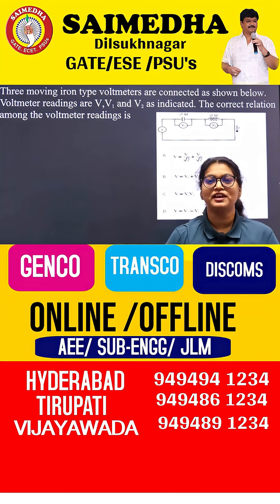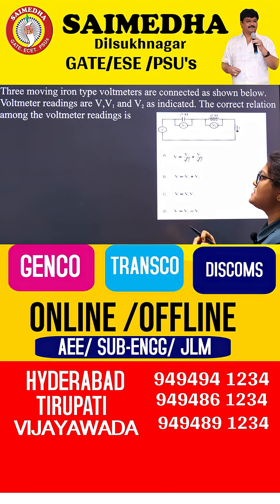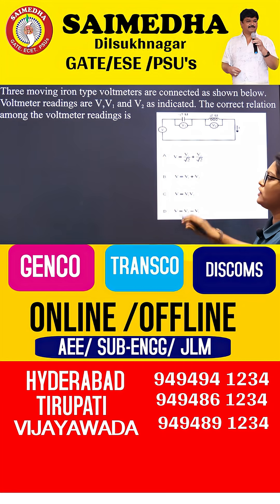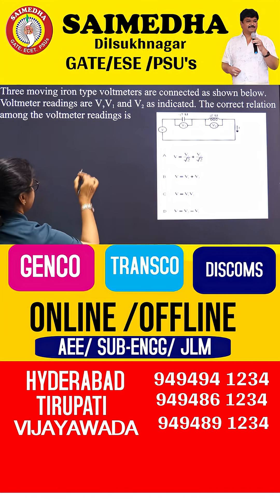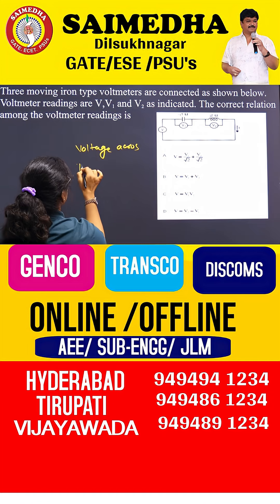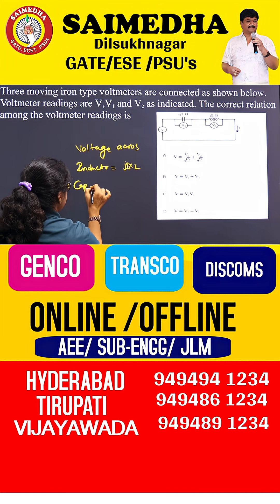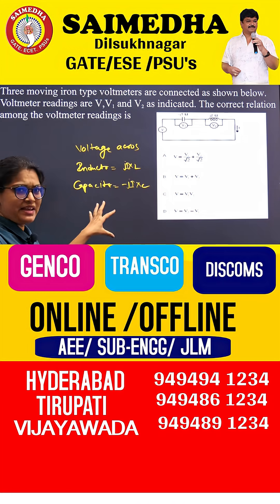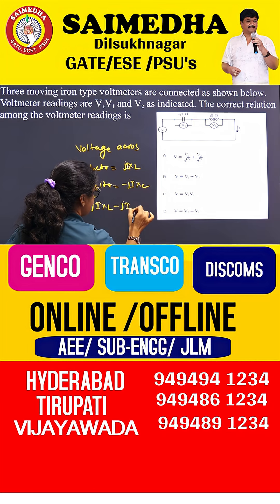Andhra Pradesh GENCO / TRANSCO / DISCOMs PREVIOUS QUESTIONS |SAIMEDHA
SAIMEDHA COACHING CENTER
CHAIRMAN: Dr.G.Ramana

2025,ap job notification 2025,ap police notification 2025,saimedha ecet classes,saimedha ecet,online classes for ecet,aptransco aee recruitment,aptransco aee notification,ap discoms jobs,genco transco previous question papers,tg genco ae notification 2025,ap transco notification 2025,andhra pradesh transco discoms notification,ap electrical engineering previous papers
sai medha classes for ecet maths
saimedha ecet maths classes
saimedha jlm
saimedha ecet physics classes
sai medha jlm classes
saimedha ecet classes for ece
sai medha jlm
saimedha
sai medha electrical classes
sai medha coaching centre koti